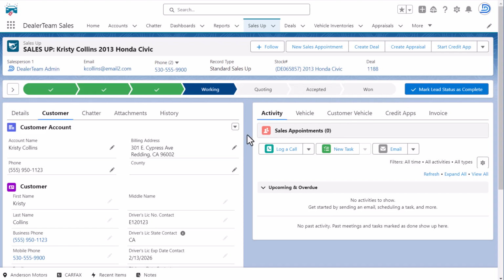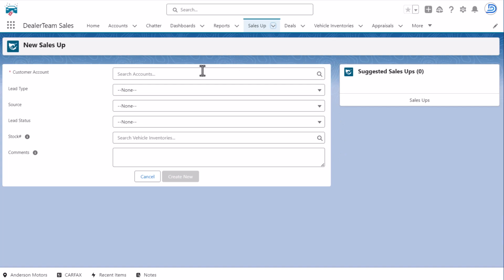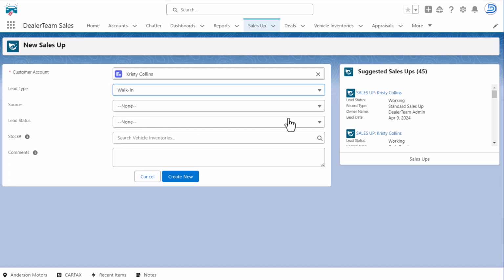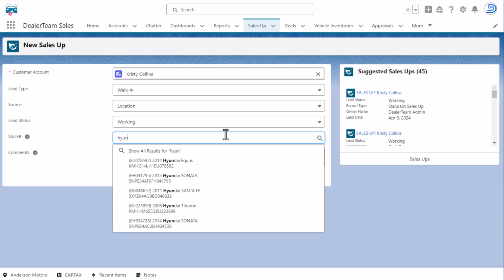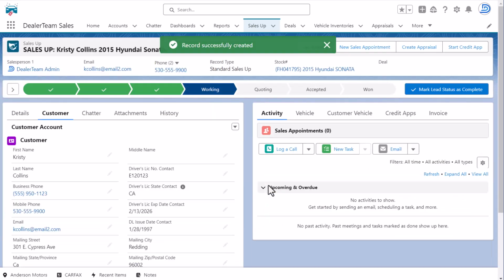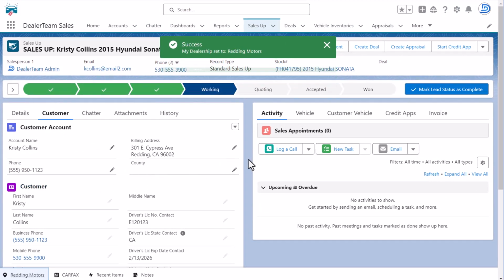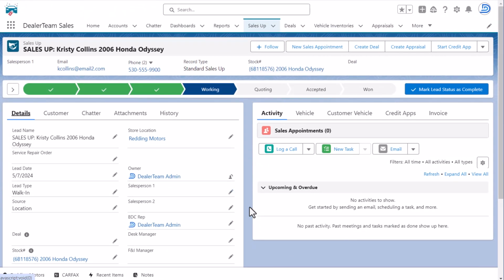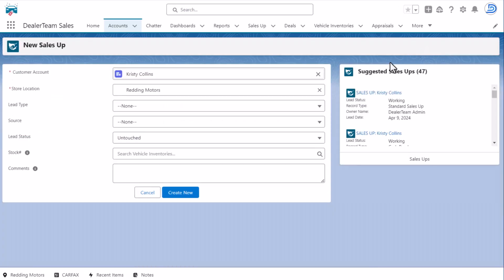How to Create a Sales Up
This video is a tutorial on how to create a Sales Up record using the Dealer Team Sales App